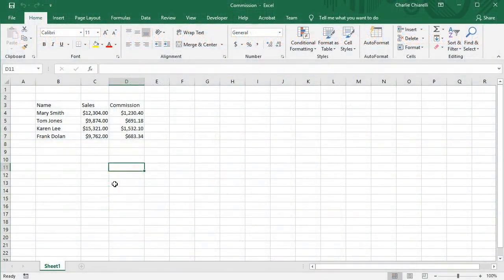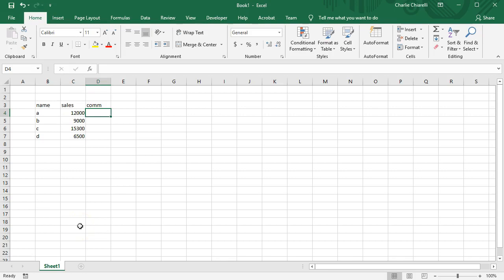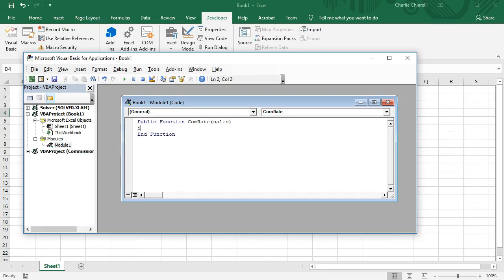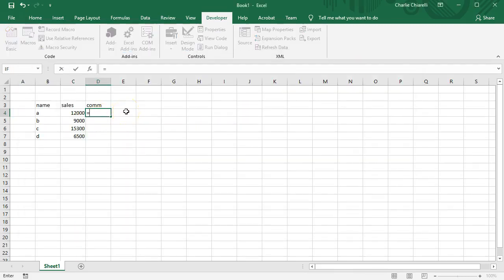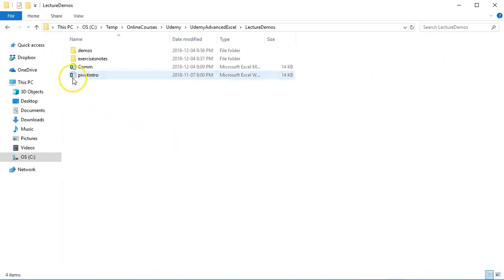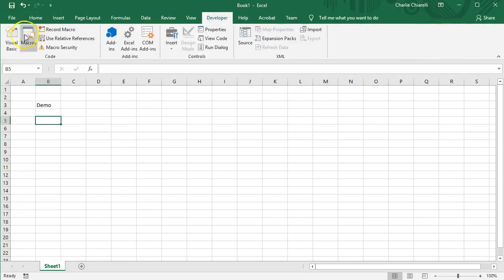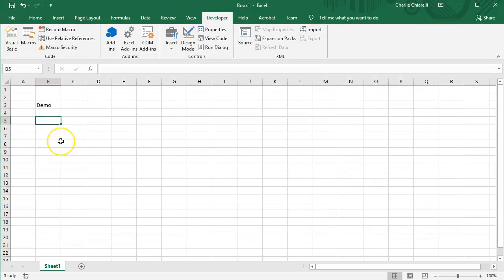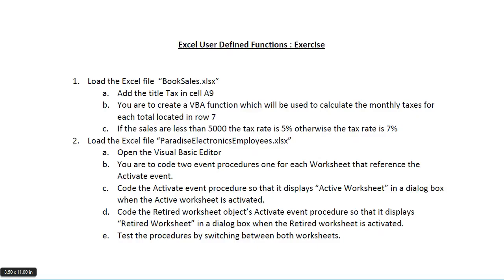Creating User Defined Functions Part 2